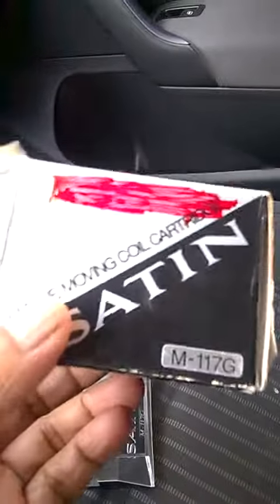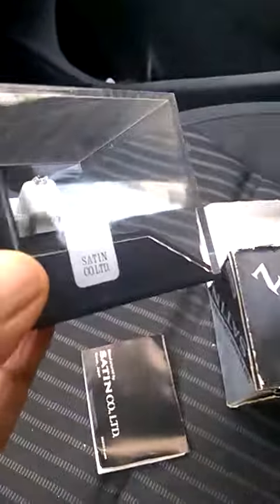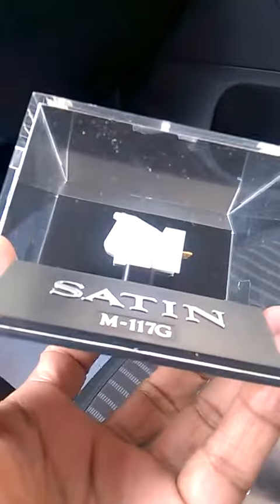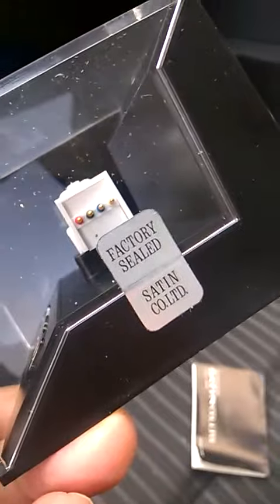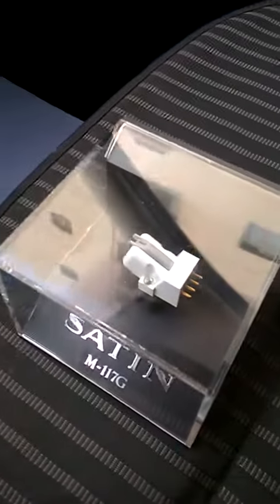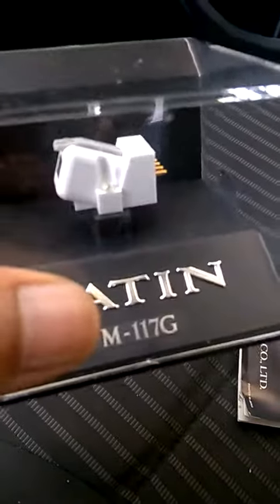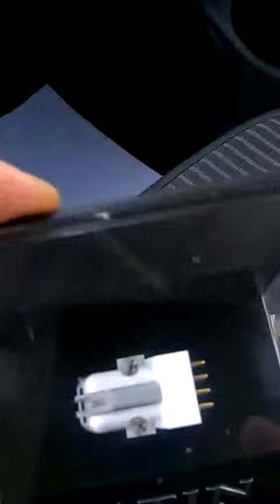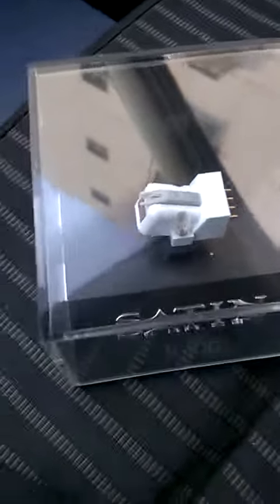new Satin cartridge Moving Coil MC model M-117G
Description for sale on eBay .Mc cartridge.M-117G.tested sounds brilliant.date of purchase 24/12./2018.